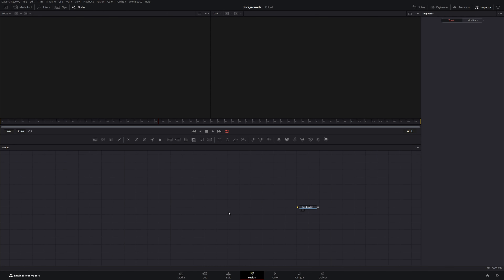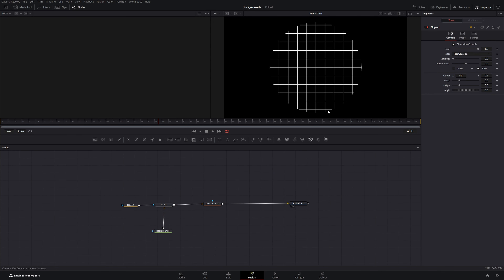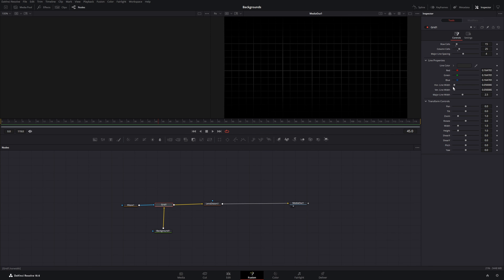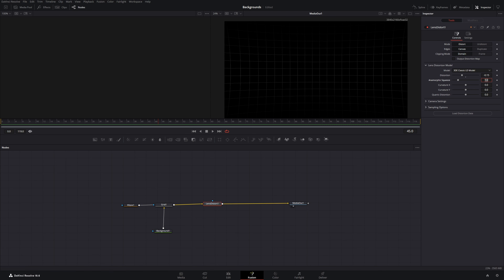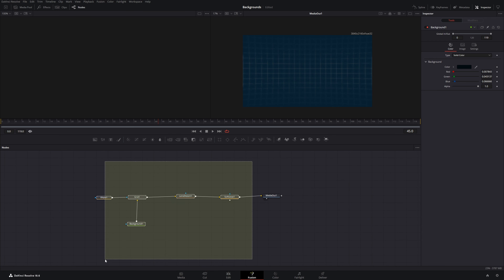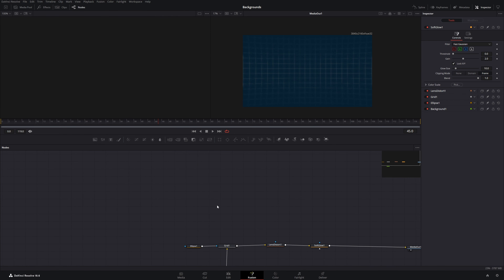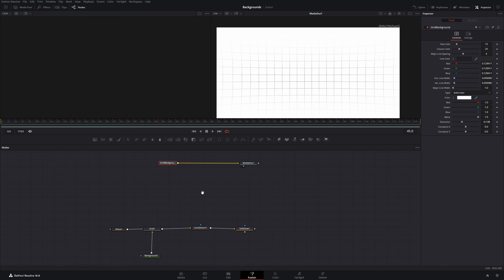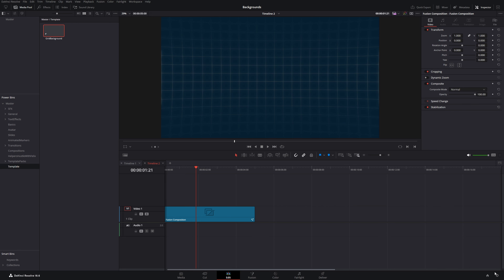FREE Grid Background + Macro | DaVinci Resolve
In this tutorial I show you how to create a Grid Background in DaVinci Resolve for Free. I also show you how to create a Macro/Preset so you can use it in future project with drag and drop.

Super FAST Editing PC
Graphics Card
64GB of RAM
Internal SSD
Water cooler
1000w Power Supply
PC Case